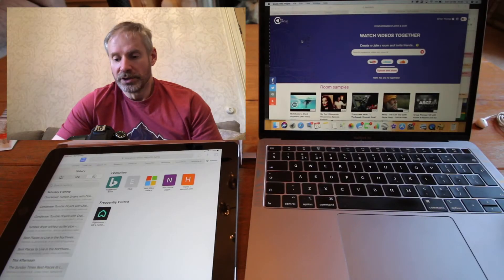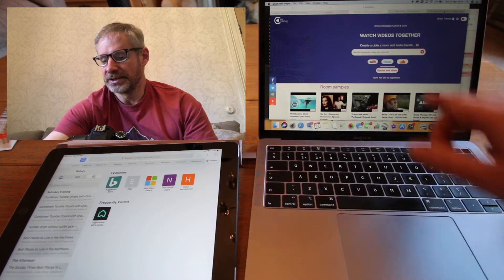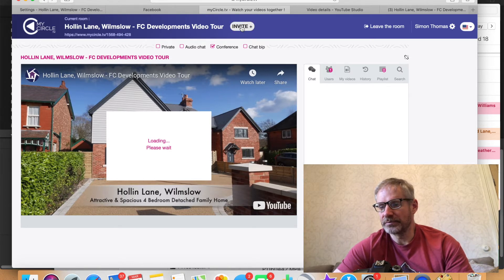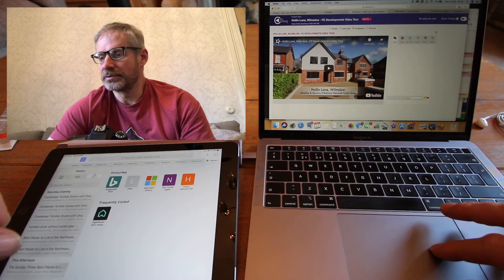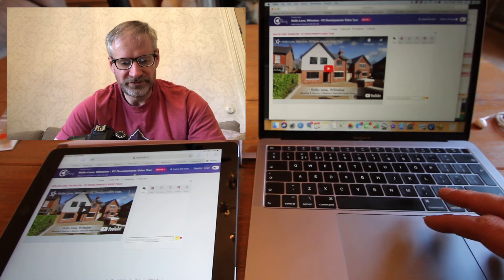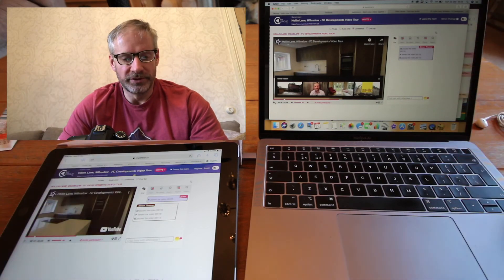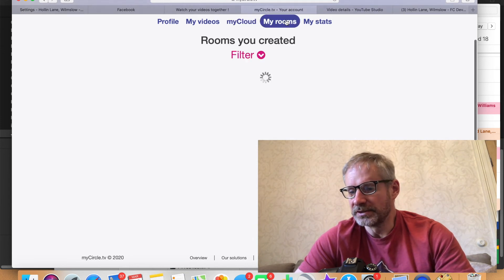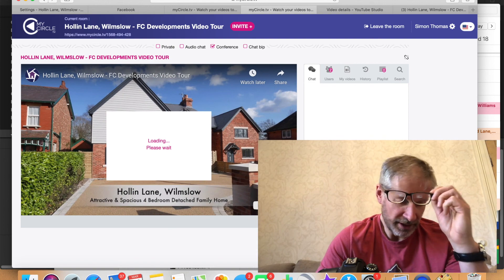How To Use MyCircle.tv For Estate Agents To Conduct Virtual Viewings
Filmed during the Covid19 crisis, this video aims to help estate agents understand how they can use MyCircle.tv alongside their existing property video tours to conduct virtual viewings.